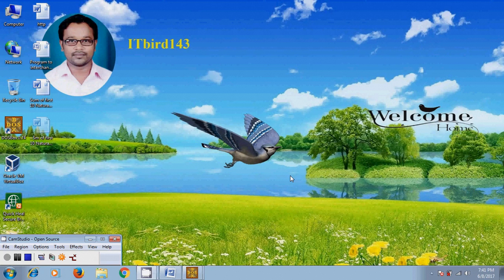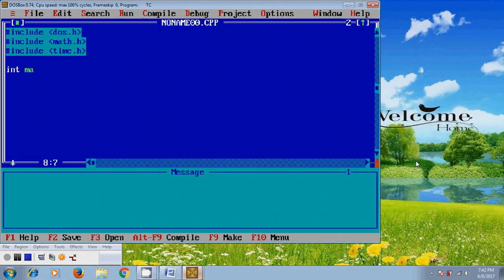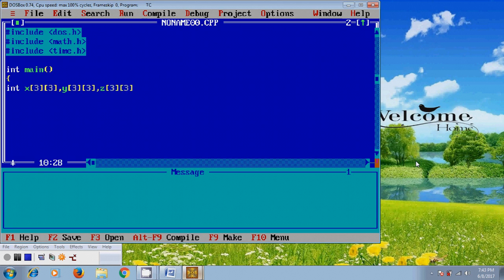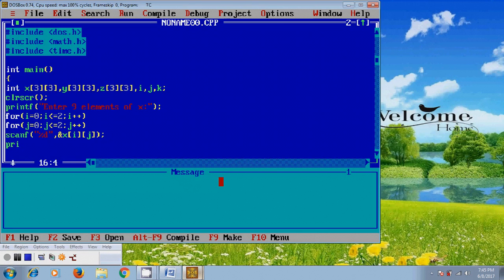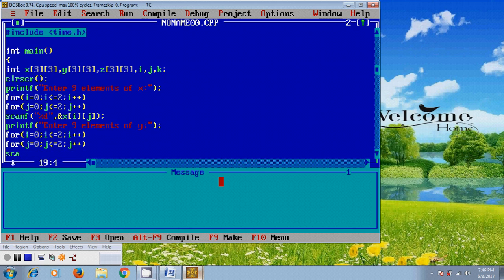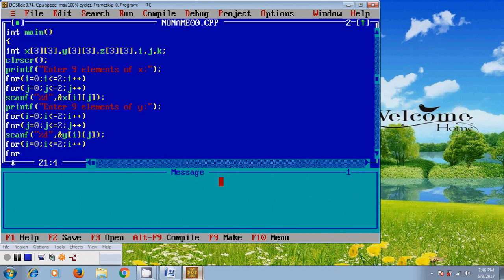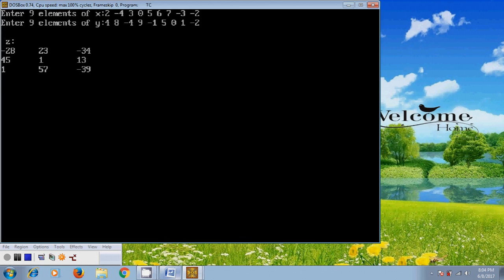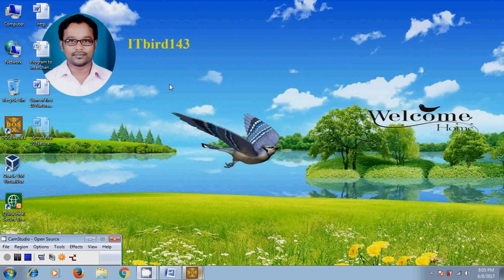Turbo C++ - Program to multiply two matrices